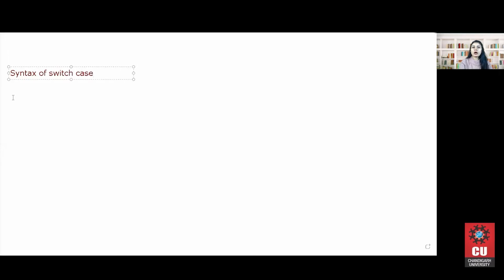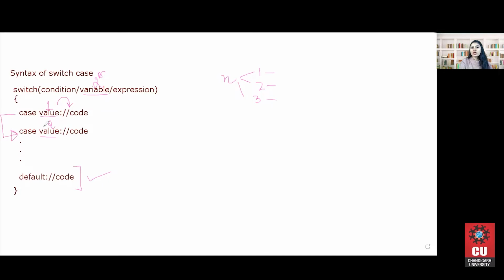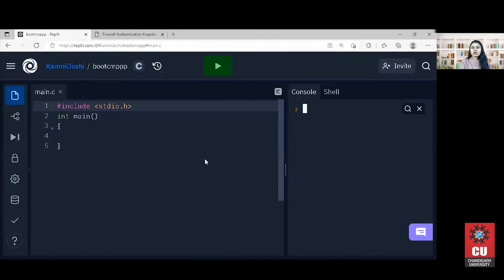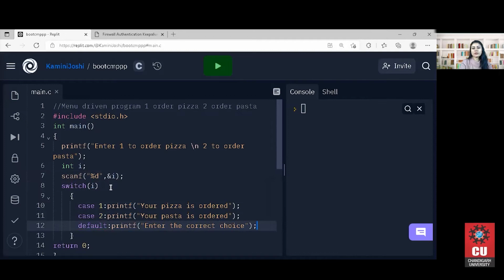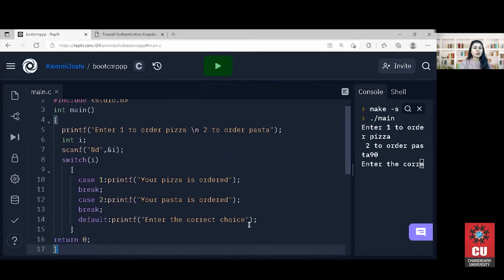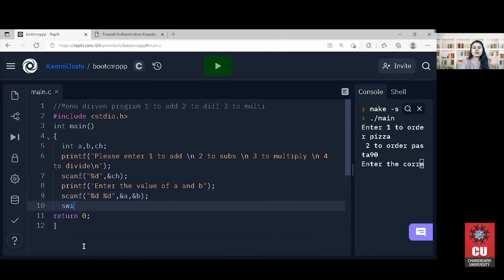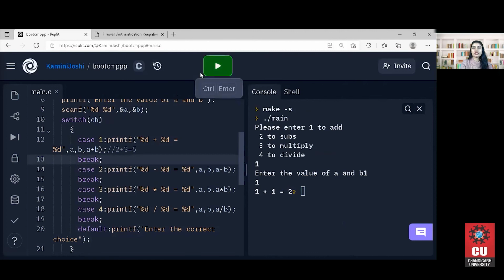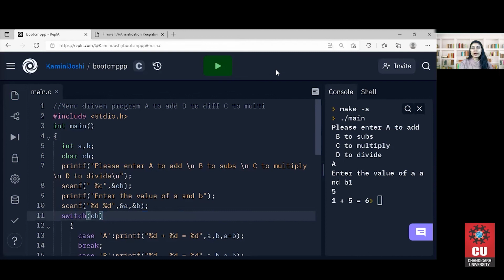Video Lecture on Switch Statement I Chandigarh University